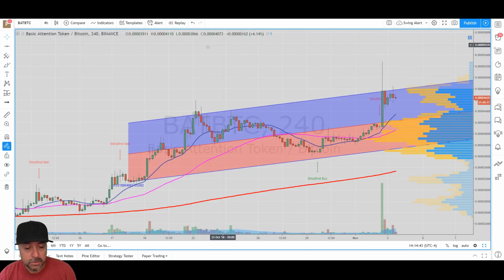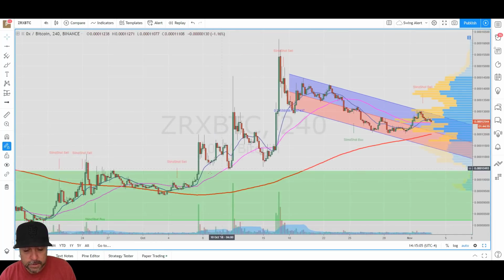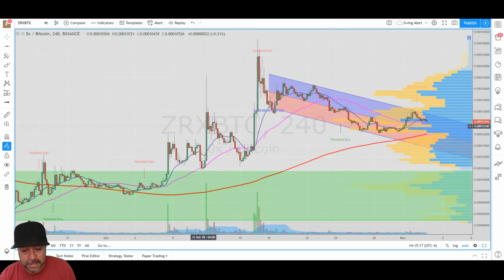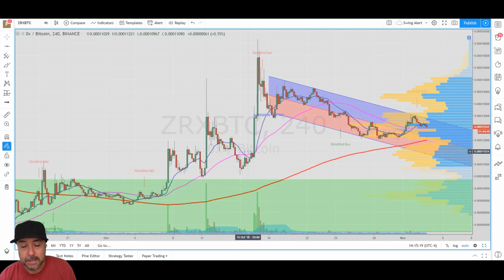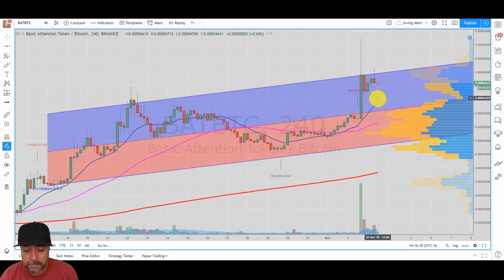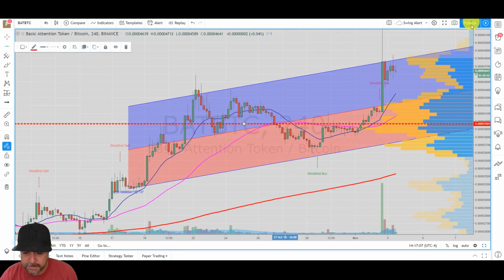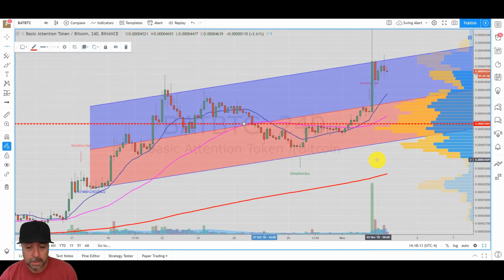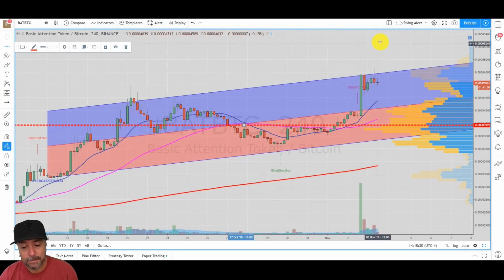Coinbase Lists BAT Token (Don't FOMO In!!)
Good Until Oct 10th @ Midnight!

Twitter.com/Thetradegenius
Instagram.com/Thetradegenius